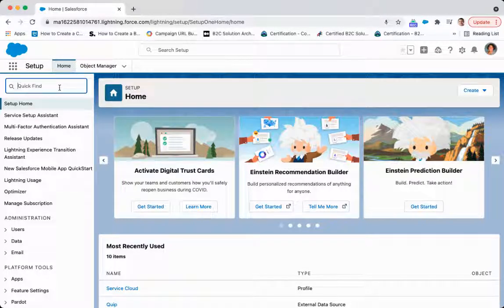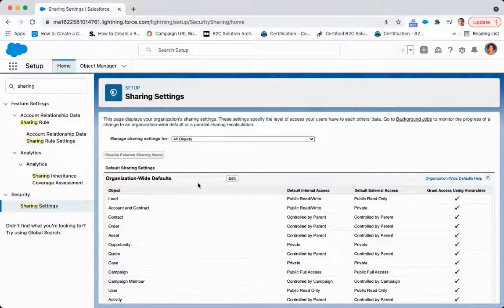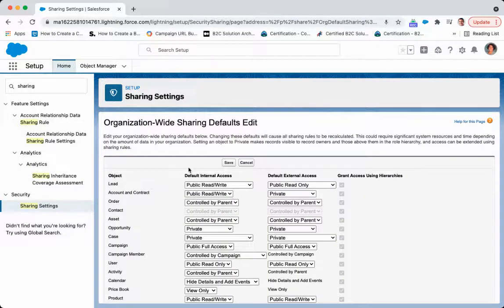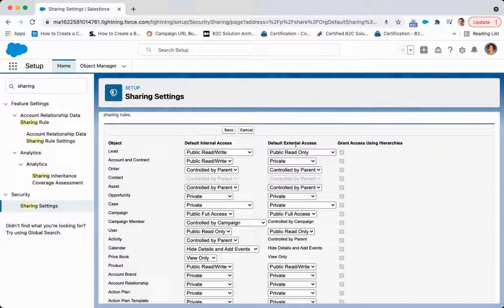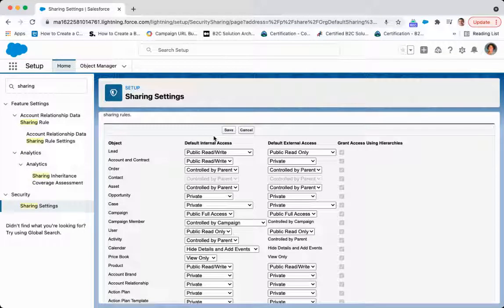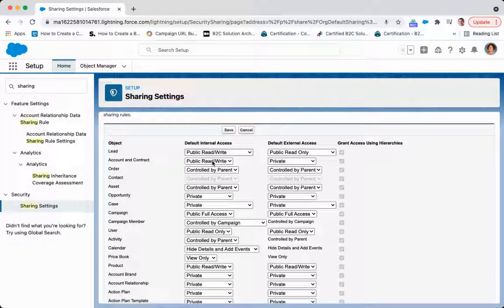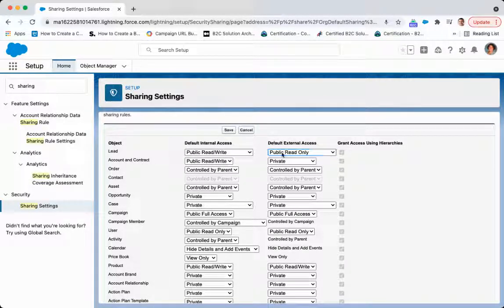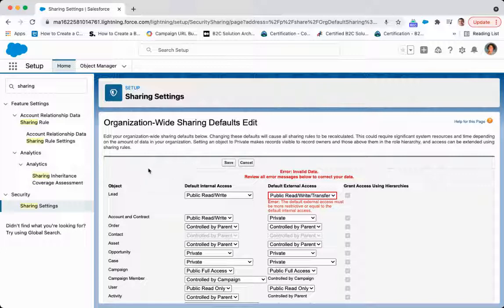How to Set Up Organization-Wide Sharing Defaults on Salesforce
This demo shows you how to update your organization-wide sharing defaults on Salesforce. You can set an organization-wide sharing default on any object in Salesforce. In this example, we show you how to set one up on the lead object.

Organization-wide sharing defaults only apply to users who do not have access to a specific object. For example, if you are the owner of a lead, the sharing default rule will not apply to you.

For most objects, organization-wide sharing settings can be set to Private, Public Read Only, or Public Read/Write.